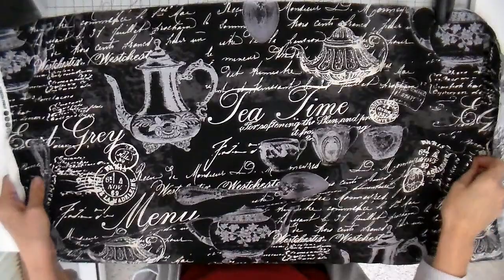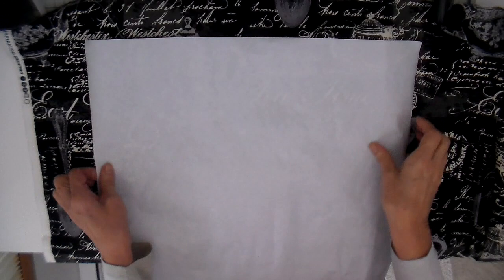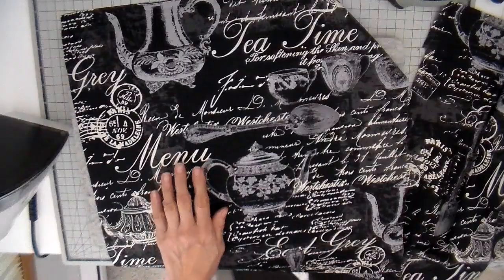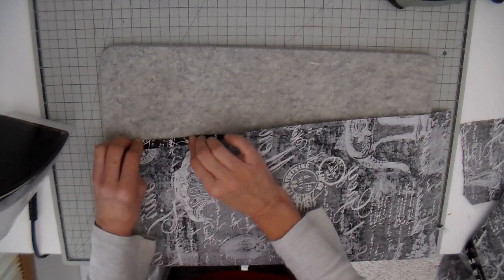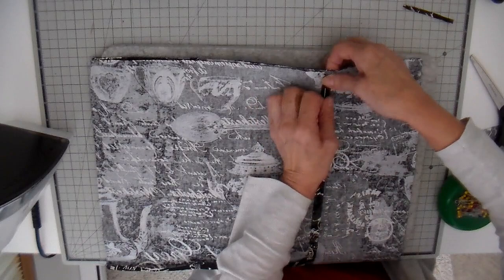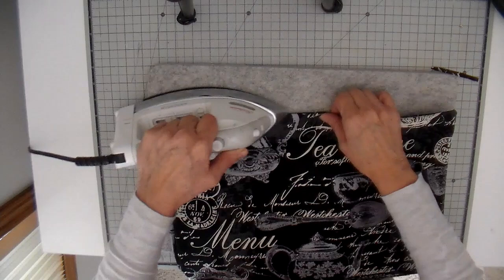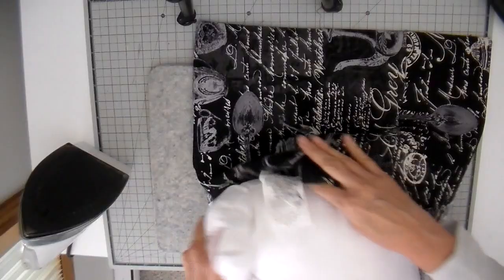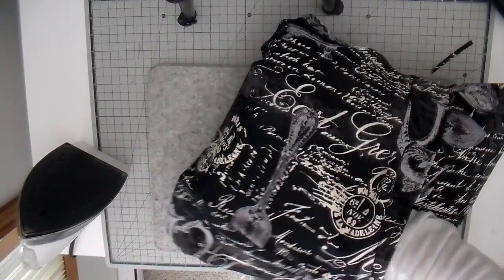Thrifted Thursday, A Tea Time Pillow Cover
I've got an easy thrifted project today.  I found this beautiful "Tea Time" decorator cotton print at the thrift store.  It's perfect for a pillow cover.  I share some hints that I use to make my pillow covers and an easy way to get that pillow insert into that cover!

SUPPLIES:

18" pillow insert